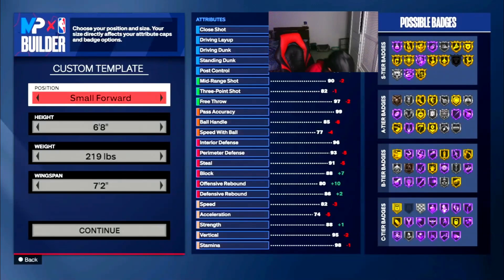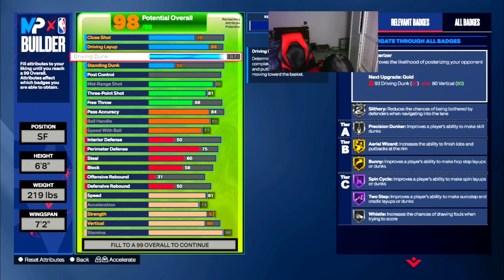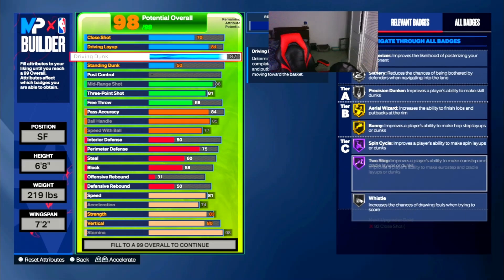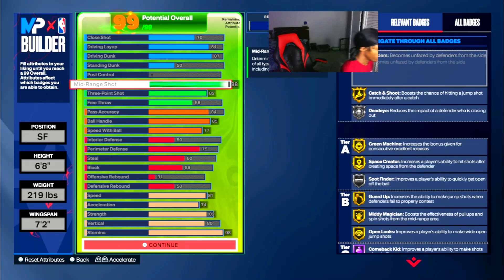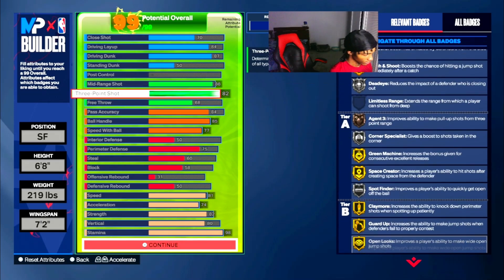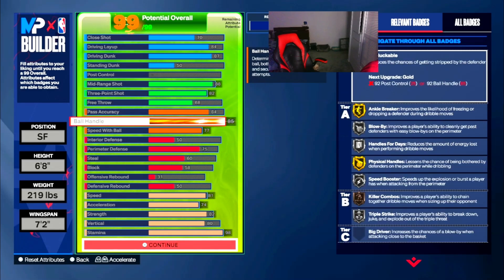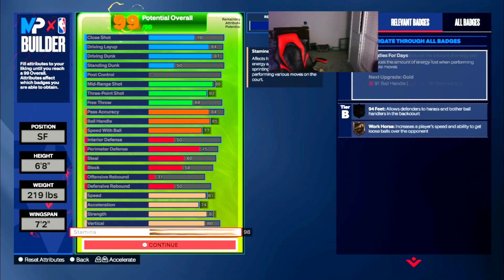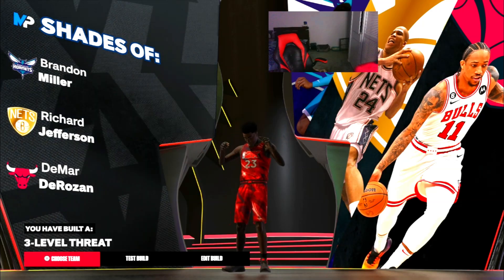This JAYLEN BROWN Build CANT BE STOPPED in NBA 2K24! BEST BUILD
In this build i created the best Jalen Brown Build which is the best build in nba 2k24 This is one of the best builds i have ever seen! Best point guard buid in nba 2k24 if you ask me.